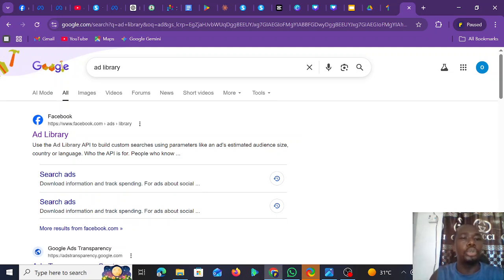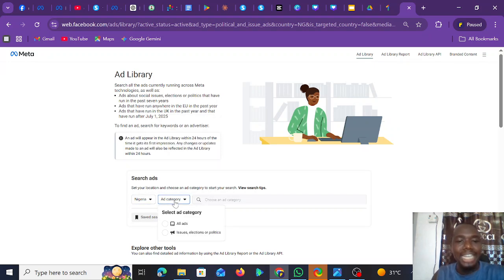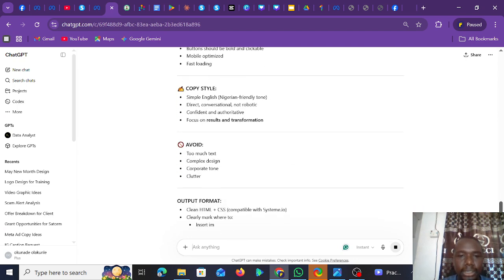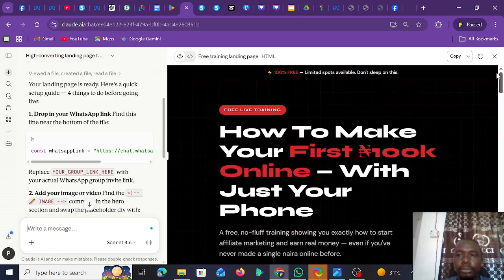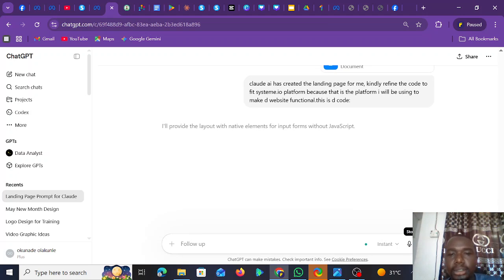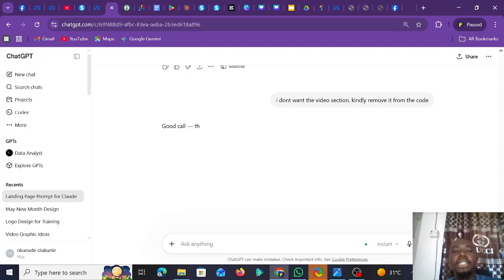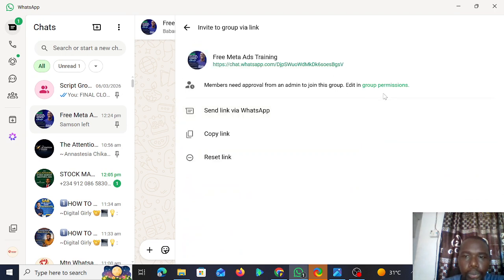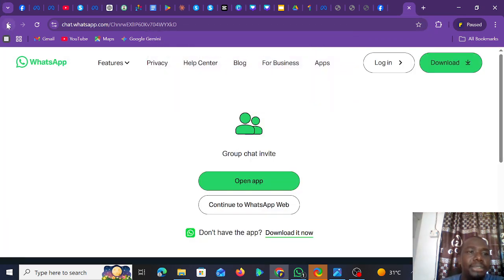Claude AI + ChatGPT Built This Landing Page in Minutes Full Tutorial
You don’t need to be a tech expert to build a landing page anymore.

In this video, I’ll show you how I used Claude AI + ChatGPT to create a simple but high-converting affiliate marketing landing page — perfect for capturing leads and sending them to your WhatsApp group.

If you’re still posting links randomly and hoping people buy… you’re doing it wrong.

This is how you build a system.

Inside this video, you’ll learn:

How to structure a simple landing page that converts
How to use AI to generate your page in minutes
How to connect it to your WhatsApp funnel
How to turn traffic into actual leads

Welcome! If you’ve known me before, you know me as the ads guy — the one who talks about Facebook ads, TikTok ads, Instagram ads, and running campaigns. But this channel is evolving.

Here, we go deeper. We explore why advertising works, why people buy, and how brands turn attention into predictable sales. I don’t just teach ad platforms; I teach the thinking behind advertising — from psychology and messaging to strategy, offer creation, and campaign planning.

Whether you’re a brand owner, marketer, or aspiring advertiser, this channel is for anyone who wants practical, real-world advertising knowledge that goes beyond clicks and impressions.

-Understand what makes people buy
-Create ads and offers that actually work
-Learn how to plan, launch, and scale campaigns
-Analyze real ads and uncover what really drives results
-This is your go-to place to master advertising from strategy to execution. No fluff. Just results.
BUY ANY OF MY COURSES